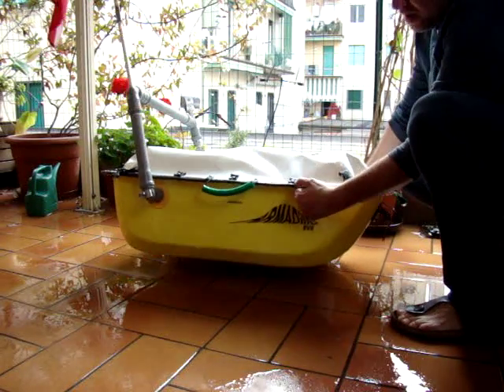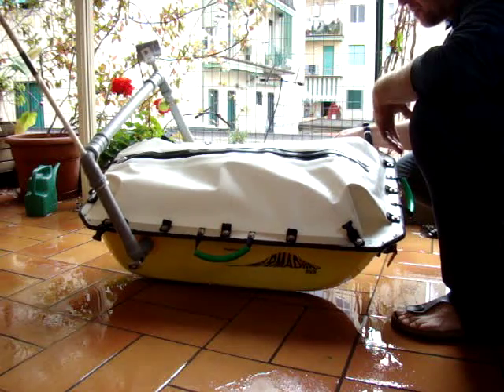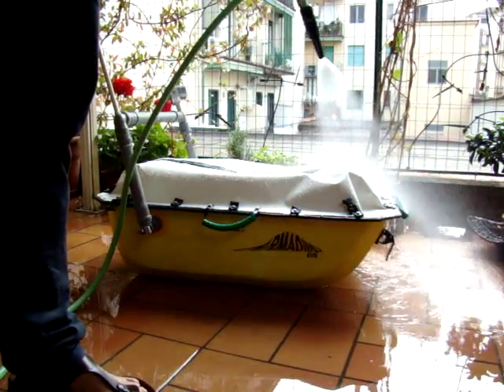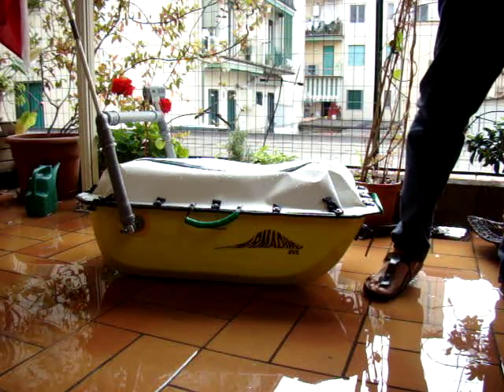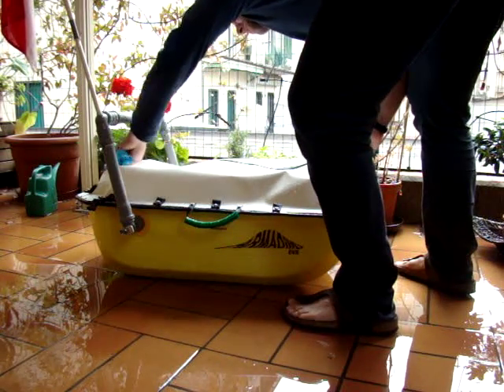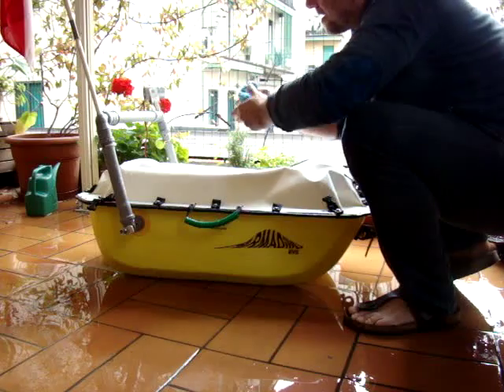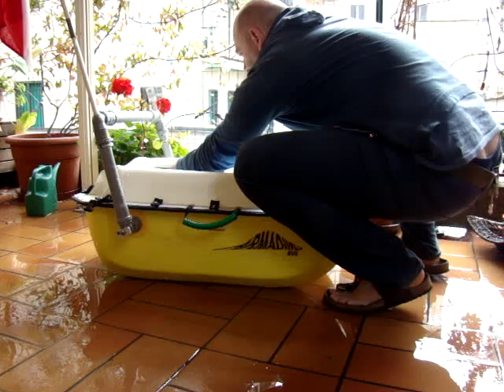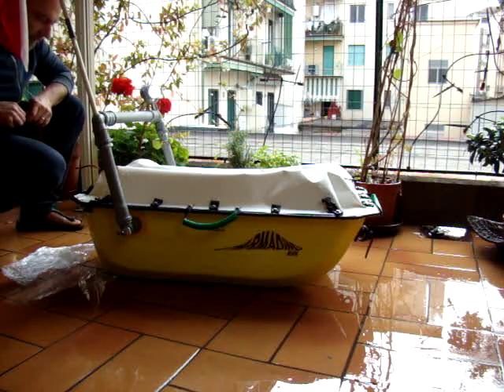Armadillo EVS: Sealing Test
In this video the sealing of the Armaillo EVS cart is tested: we are ready for every season and for every environment!